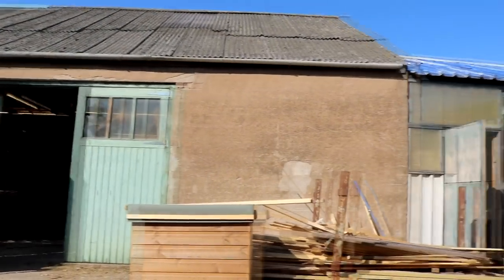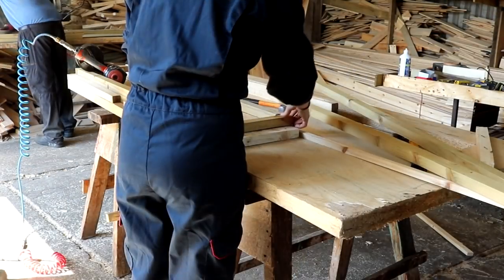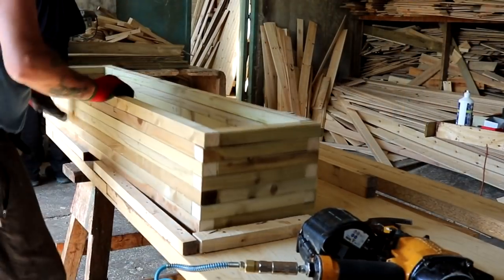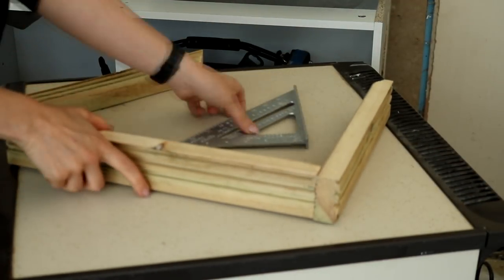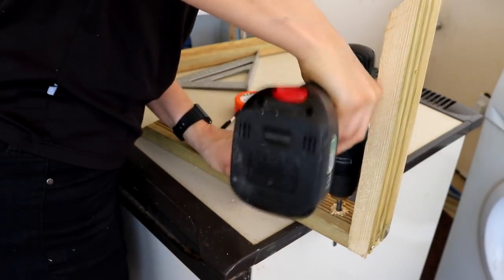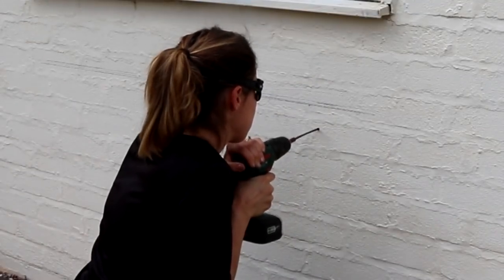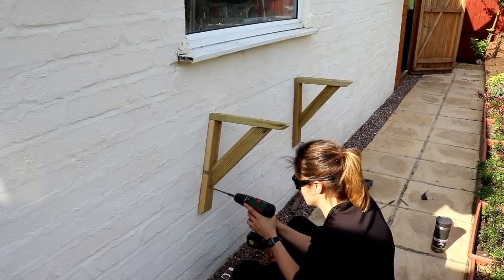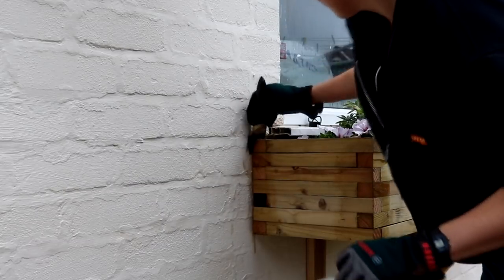DIY Window Boxes & Gallows Brackets | The Carpenter's Daughter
I've wanted to make some flower window boxes with wooden angle brackets for a few weeks now.

I was quite nervous about getting the structure right overall, because I wanted something that lasted.  So, this week, I decided to drive to pay a visit to my Dad's woodyard in Doncaster for a day of learning.

I fell in love with some planters in this style that had been made for a customer.  But I honestly thought they'd be too heavy to work and my Dad assured me they'd be fine.  And guess what?  THEY ARE! :)

Pressure treated timber - roughly 30mm x 37mm thickness
Dad's nail gun
Multico cross cut saw
Bosch Combi Drill [Amazon]
Spax screws *I used gold [Amazon]
Wood drill bits (roughly a 3 or 4mm for pilot holes) [Amazon]
Torx screwdriver bit to attach the Spax screws [Amazon]
Ronseal Clear Wood Preserve (I used a mucky brush by mistake) [Amazon]
Spirit level [Amazon]
Dickies Fogbuster Goggles (*GIFTED) [Amazon]
Dickies Overalls/Boilersuit (*GIFTED) [Amazon]
Dickies Safety Boots (*GIFTED) [Amazon]

FOOD:
My Food Channel: